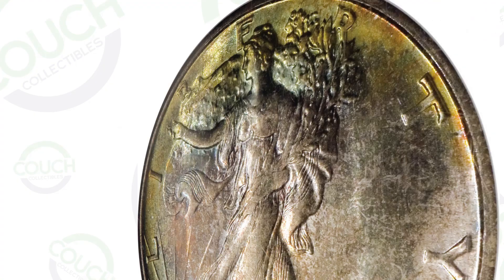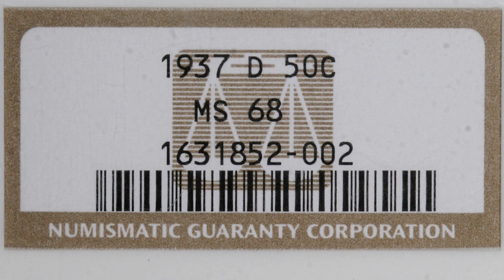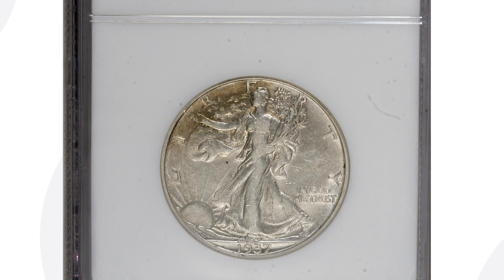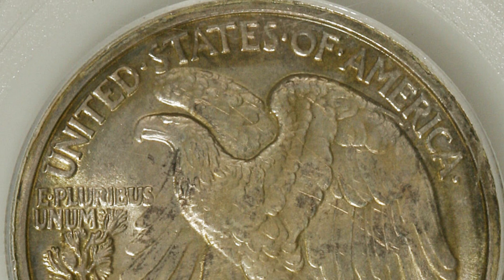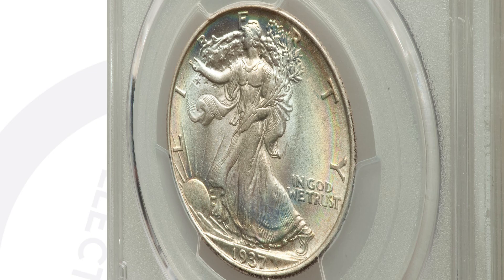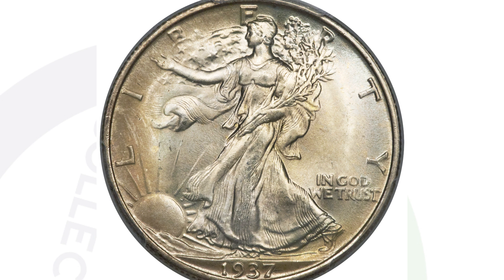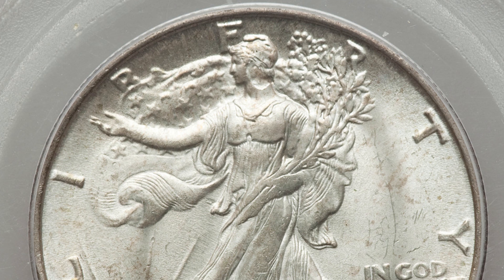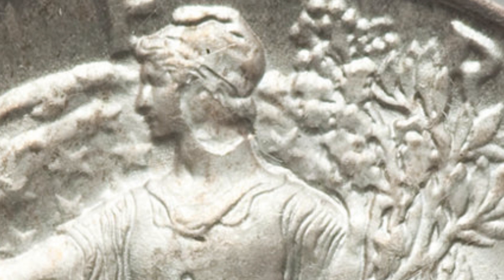The 1937 Silver Walking Liberty Half Dollar Coin Values and Mint Errors!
The 1937 Silver Walking Liberty Half Dollar Coin Values and Mint Errors! These are old silver half dollar coins to look for in coin collections that you purchase or have inherited.